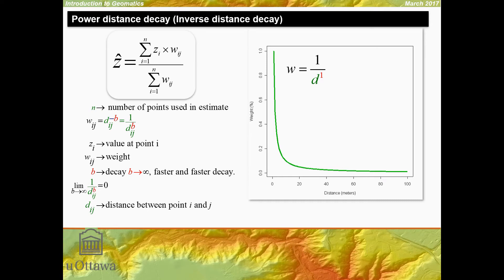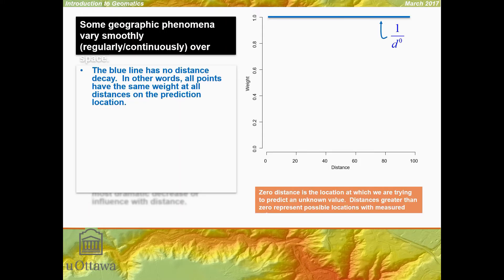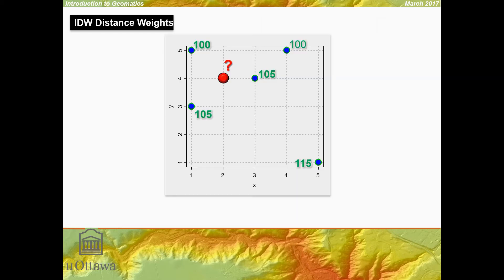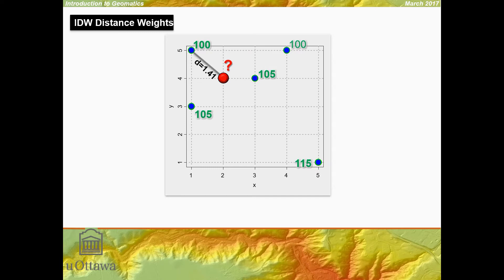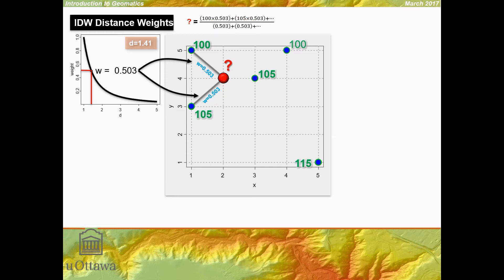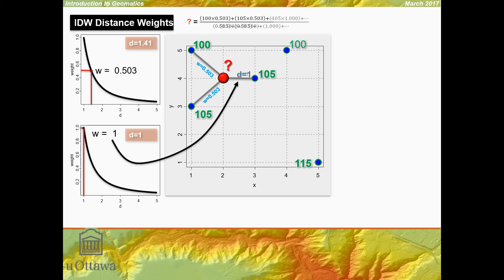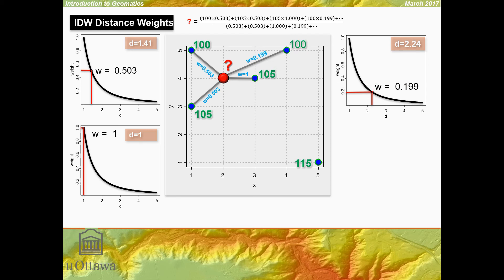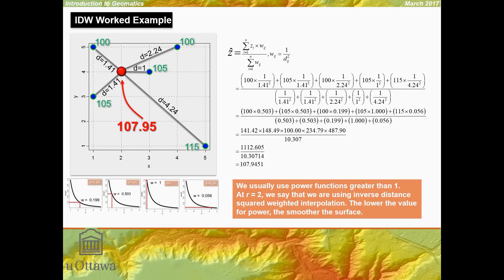Inverse Distance Weighted Interpolation Worked Example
Shows an explanation and worked example of IDW interpolation.